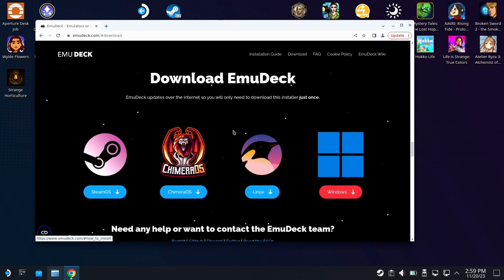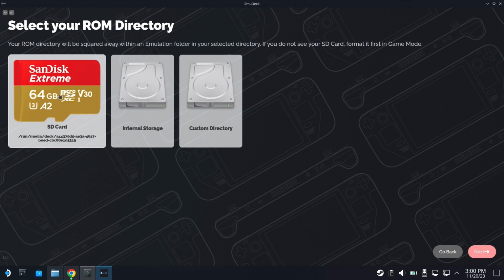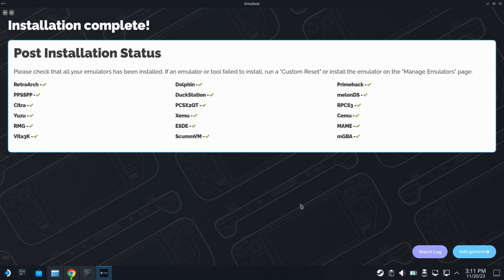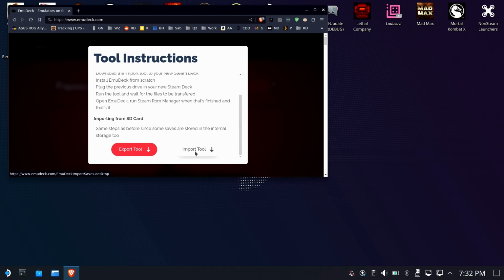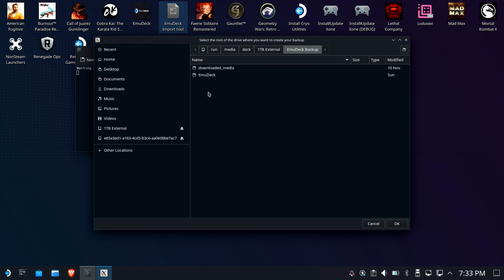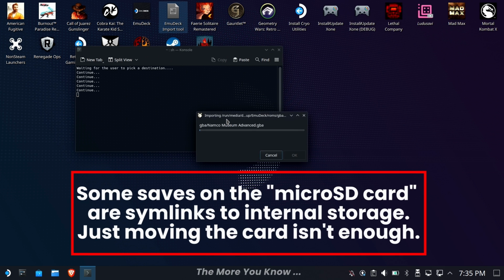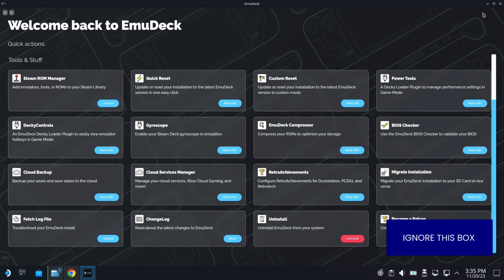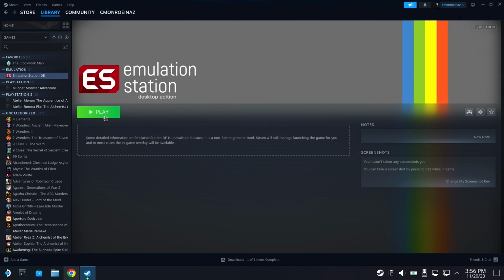Steam Deck: Move your EmuDeck to Another Deck - Backup Tool Part 2 - Importing (w/metadata) UPDATED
This video is an updated/reupload of the Import Tool process after EmuDeck folks fixed it.  Sorry for a couple of confusing transitions, but I didn't want to reshoot the whole thing.

With the new OLED Deck on its way, the good folks at EmuDeck created a backup tool to help you transport your EmuDeck install from one Steam Deck to another.

While it is useful, it isn't without its quirks.  In this video, we're going to perform a full restore - including your valuable scraped metadata - from an external hard drive.